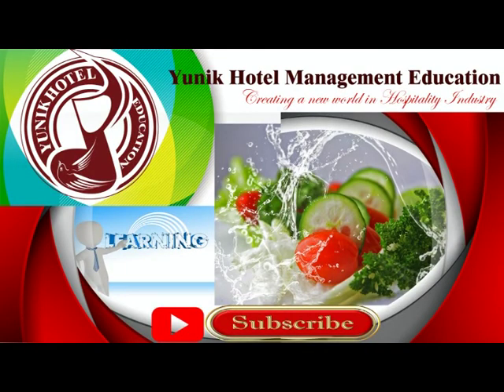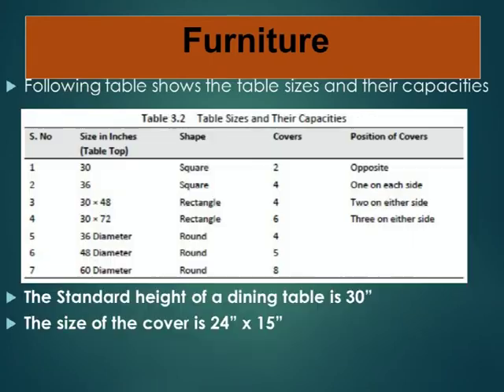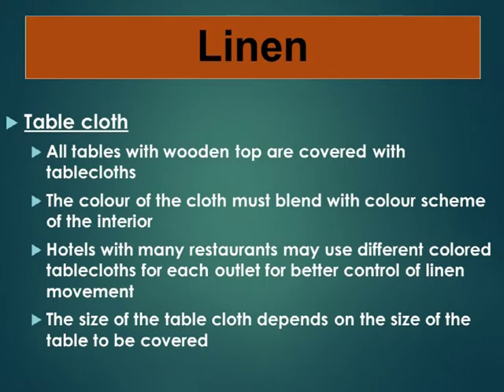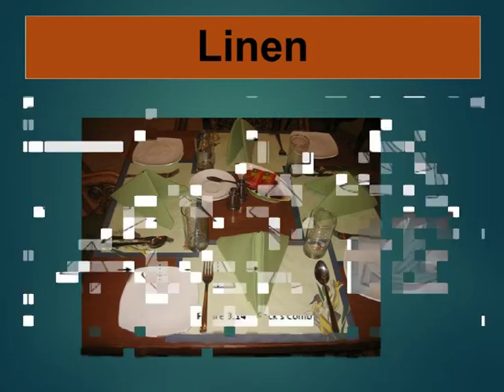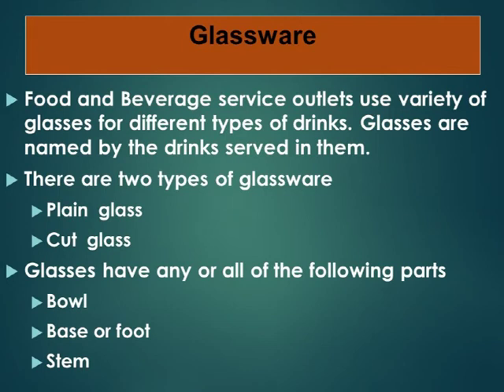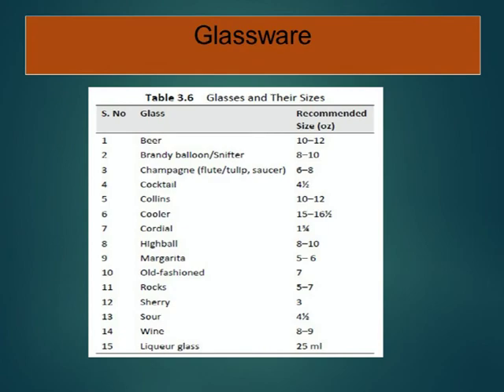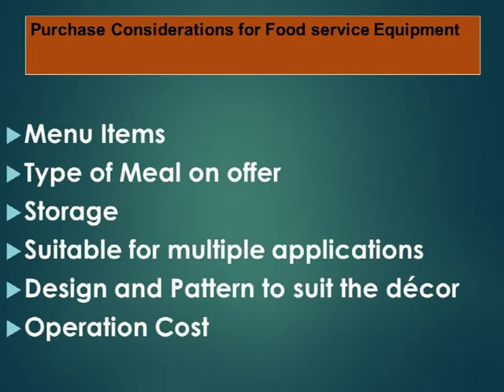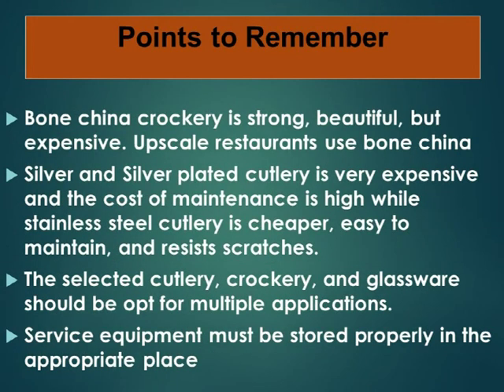Introduction to food service equipment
In this Topic you will learn
Category of Food Service Equipment with examples
Types of dining room furniture, their sizes, and uses
Various linen and their uses, types of crockery and their uses
Parts and types of glassware, their sizes, and uses
Meaning of cutlery, flatware, and hollowware with examples
Special service equipment and their uses
Advantages and disadvantages of disposables
Purchase considerations and storage of service equipment